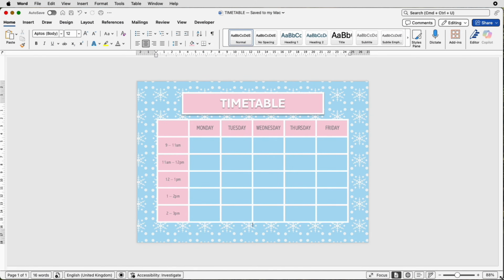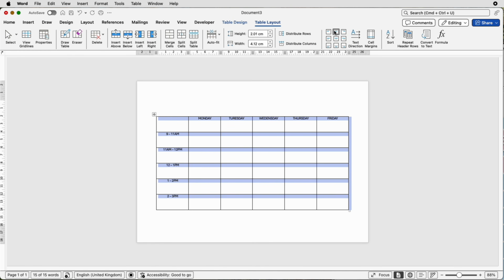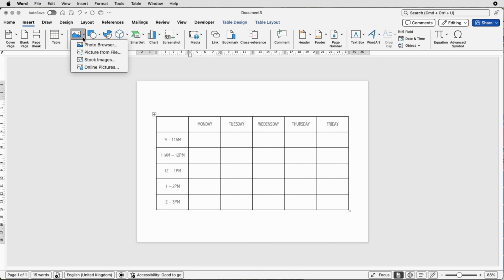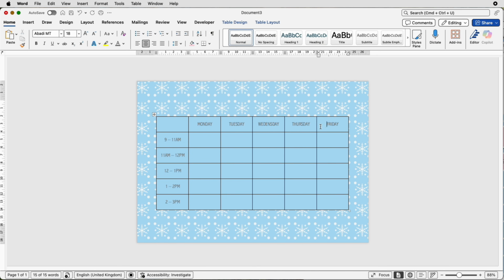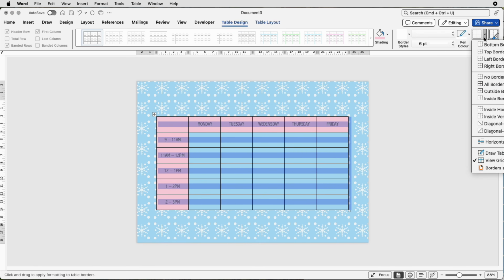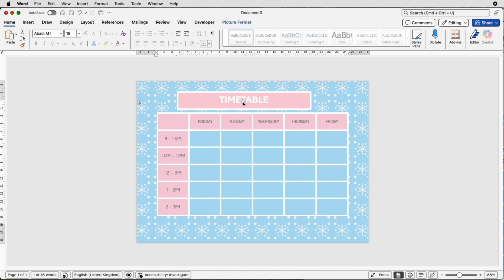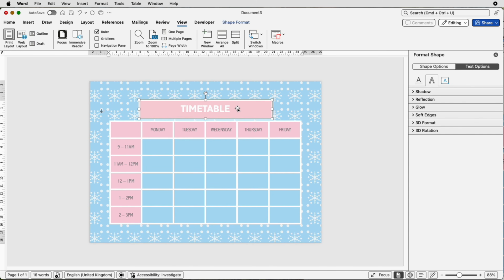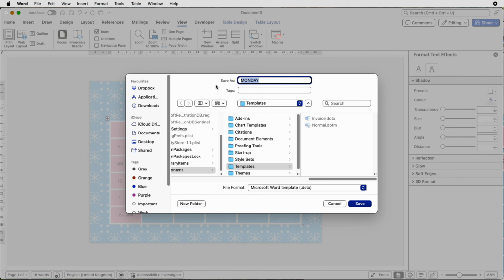Creative Timetable Design in Word | Add Colours, Patterns & Style!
In this fun and easy tutorial, you’ll learn how to create a colourful, creative timetable in Microsoft Word — perfect for school, college, or work! I’ll walk you through each step to make your timetable stand out with:

🎨 Patterned backgrounds for a stylish look
🌈 Colourful cells to organize subjects or tasks
🧩 Borders and shading for a clean, modern layout
🖋️ Text alignment and fonts that make your design pop

By the end, you’ll have a personalized timetable that’s both functional and eye-catching — ready to print or share digitally!
📦 You’ll learn:
How to use tables, shading, and fill effects in Word
How to customize cell colours and background patterns
How to make your timetable look professional and fun